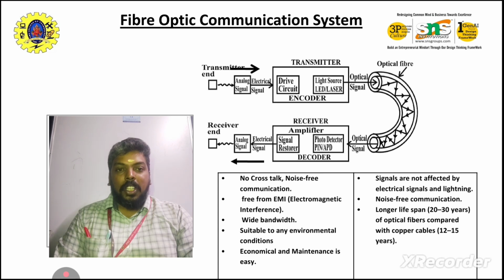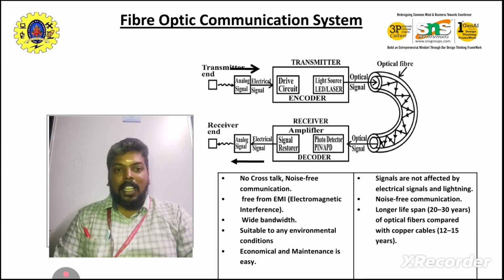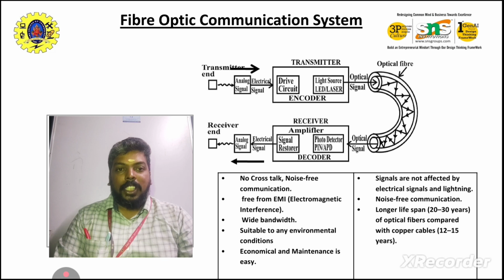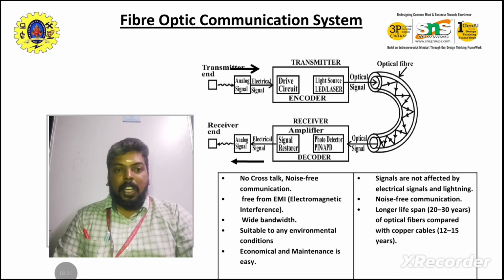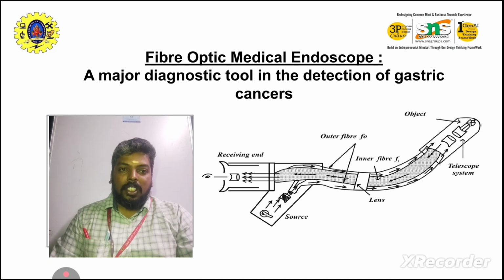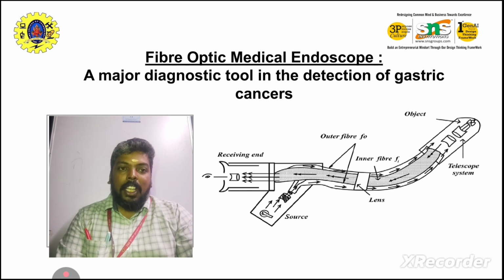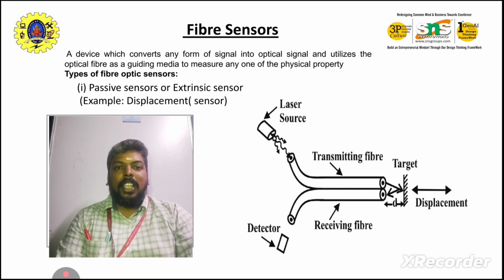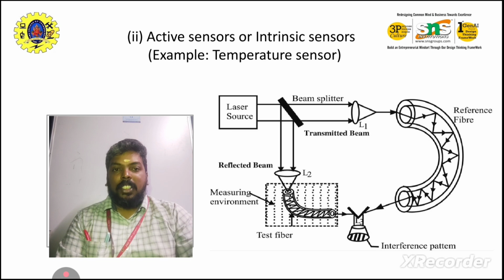Case study on optical fibre devices| fibre optics| SNS Institutions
Dive into this insightful case study-based lecture focusing on optical fiber devices — exploring how these cutting-edge technologies are designed, developed, and deployed in real-world applications.
Overview of Optical Fiber Technology Basic principles: total internal reflection, light propagation Types of optical fibers: single-mode, multi-mode, plastic optical fibers Key Optical Fiber Devices Optical amplifiers Fiber Bragg gratingsOptical couplers and splitters
Sensors based on fiber opticsWavelength division multiplexers (WDMs)Case Study Insights
Real-world implementation in telecommunication systems Use in medical diagnostics (endoscopy) Smart infrastructure (fiber optic sensors in bridges, dams)
Defense and aerospace applications Role in high-speed internet and 5G backbone networks